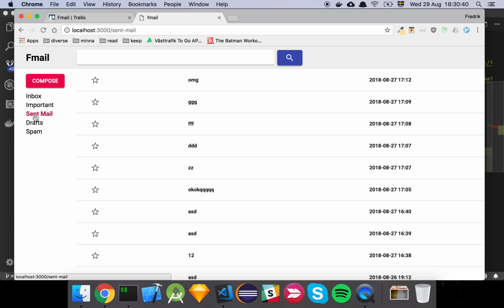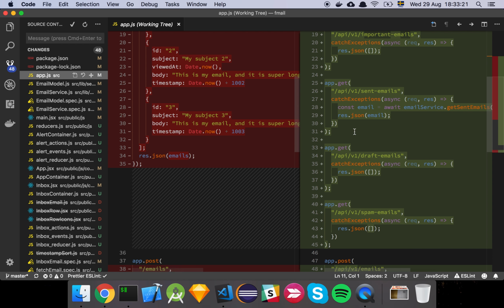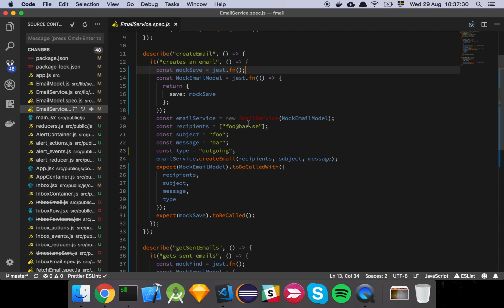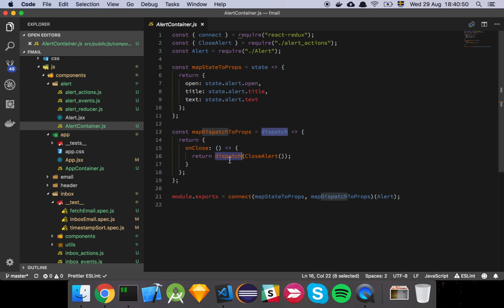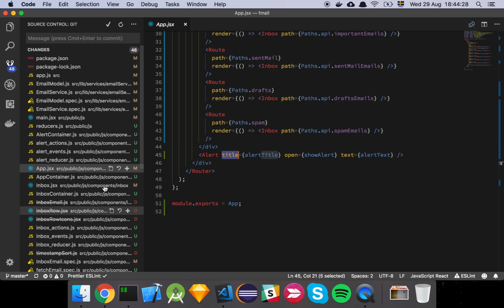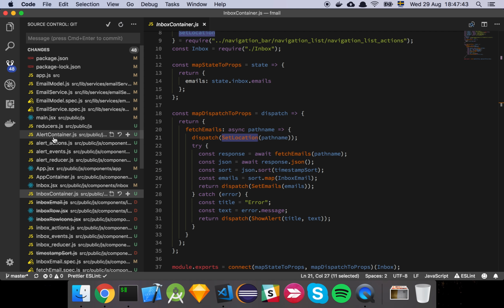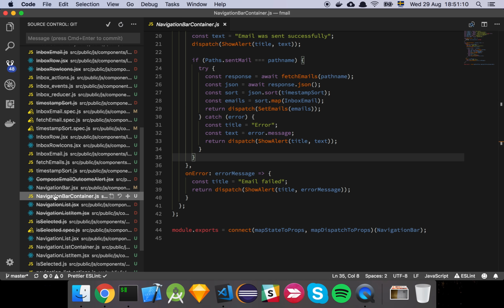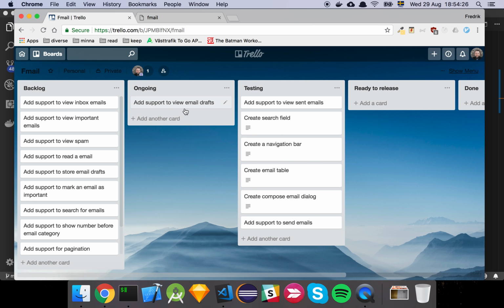Building a React application - Sent email pt 15